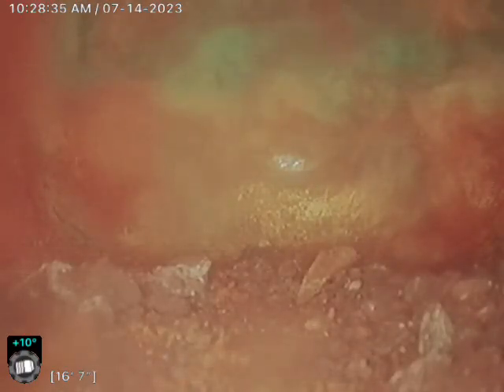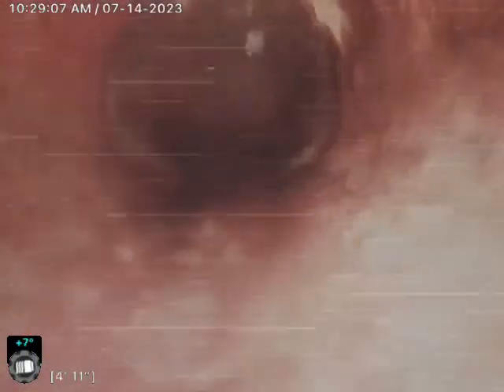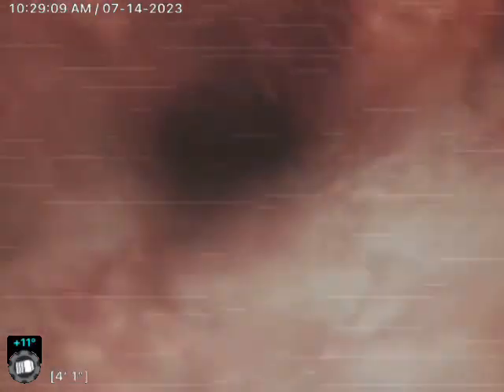W 83rd St, Inglewood part 1